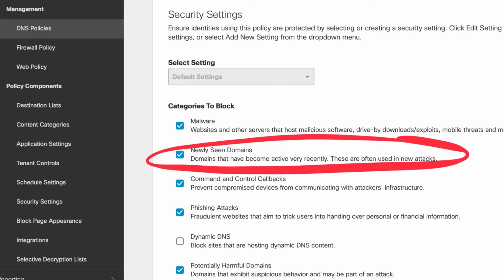Preventing Ransomware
Just a quick video on three solutions from Cisco that provide protection from ransomware.